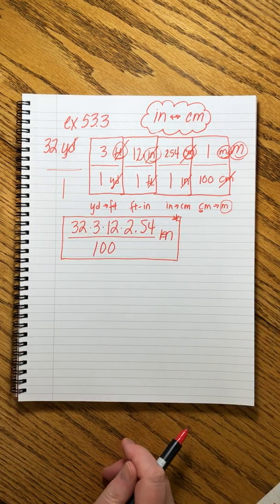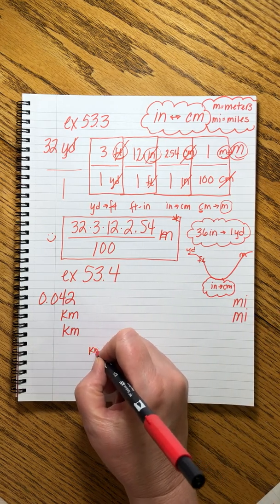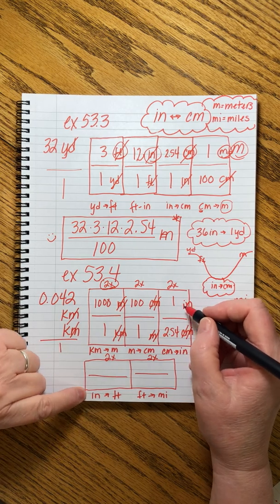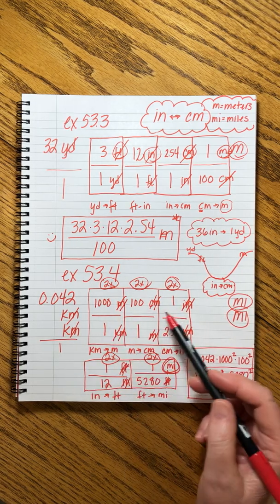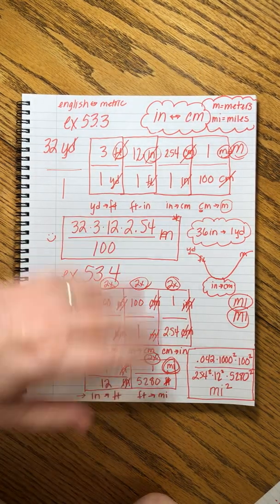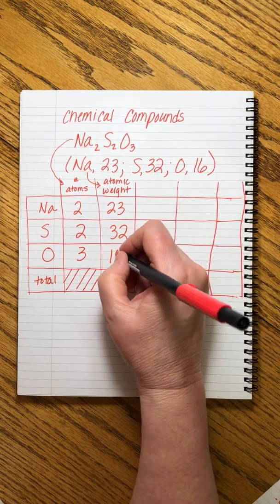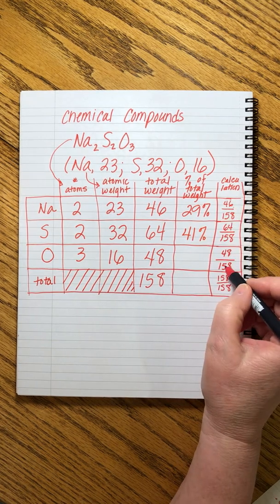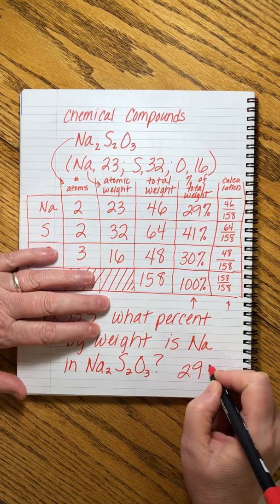SAXON ALGEBRA 2 | LESSON 53